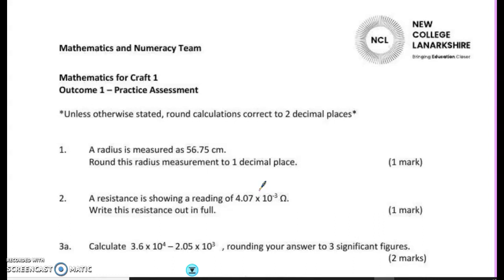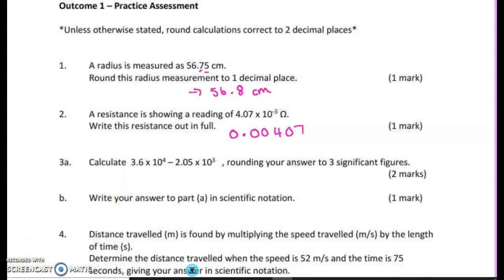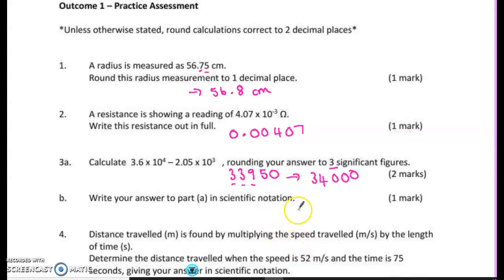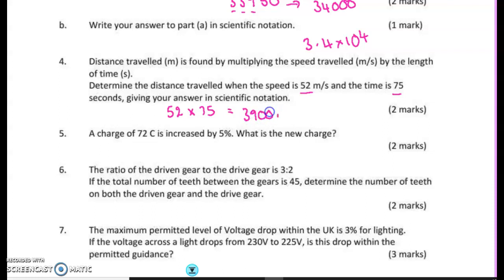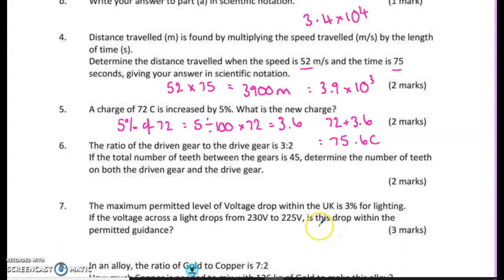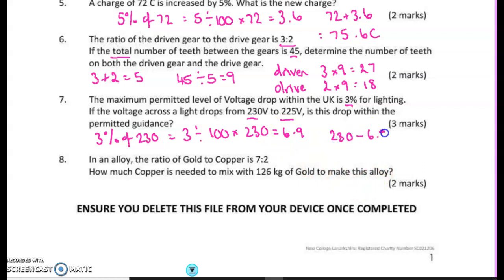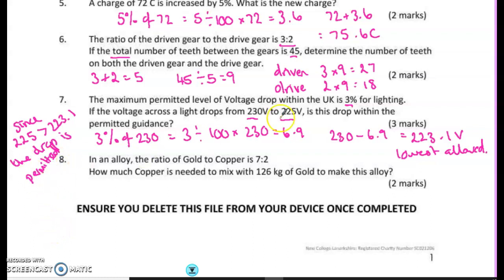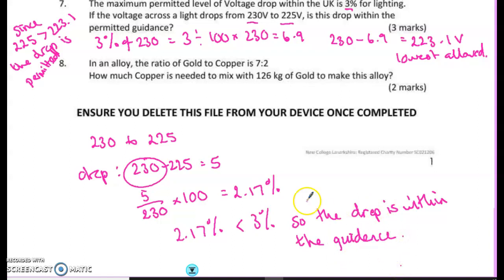Craft OC 1 Practice assessment